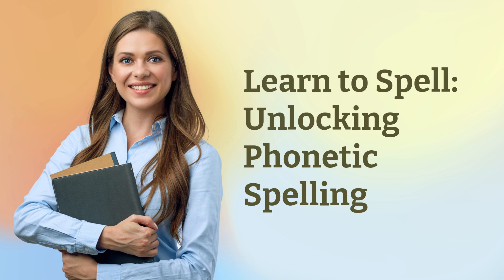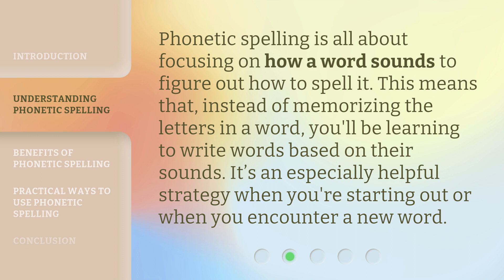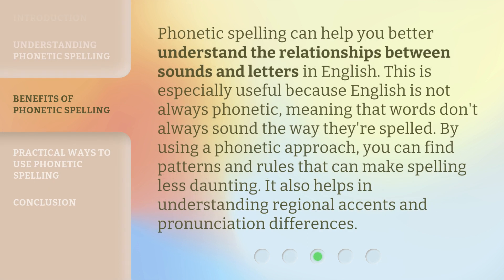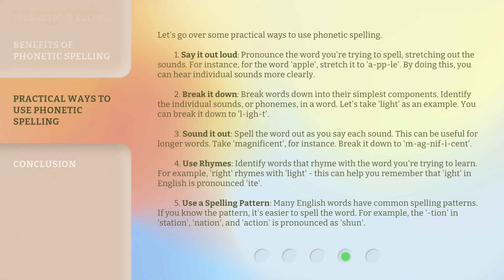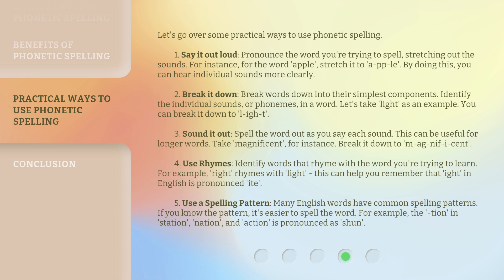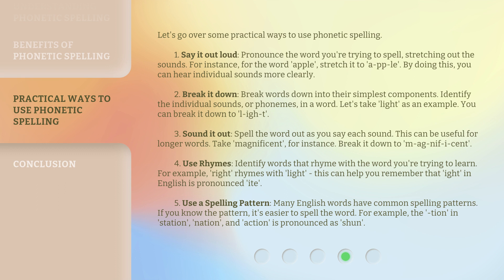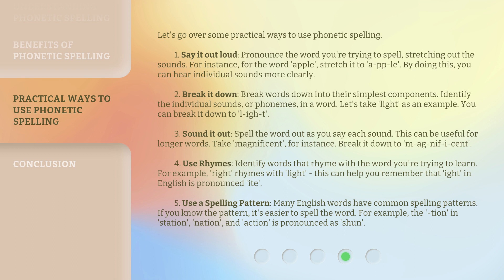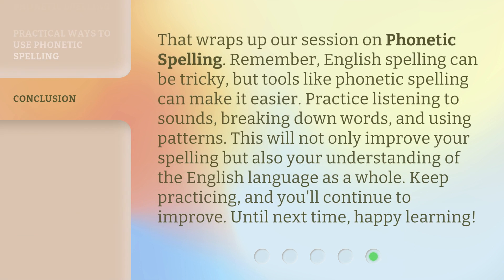Learn to Spell: Unlocking Phonetic Spelling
Unlocking Phonetic Spelling: Mastering English Spelling with Sound • Discover the power of Phonetic Spelling in improving your English spelling skills. Learn how to spell words based on their sounds and understand the relationships between sounds and letters. Find out practical ways to use Phonetic Spelling in this exciting English language learning video!

00:00 • Introduction - Learn to Spell: Unlocking Phonetic Spelling
00:30 • Understanding Phonetic Spelling
00:53 • Benefits of Phonetic Spelling
01:23 • Practical Ways to Use Phonetic Spelling